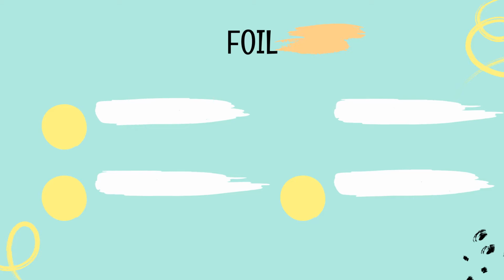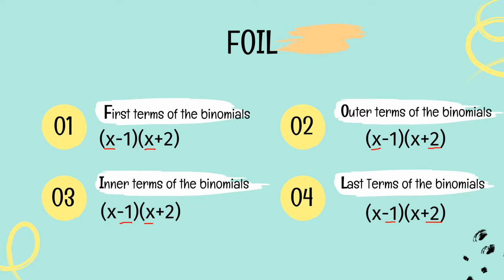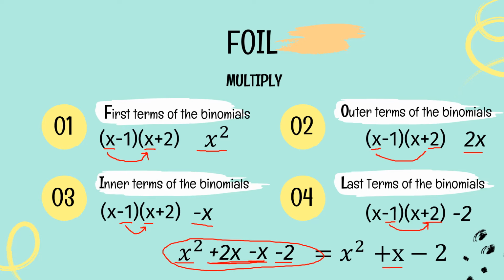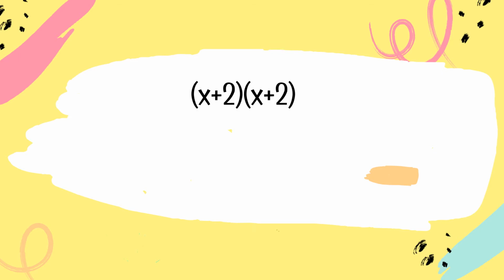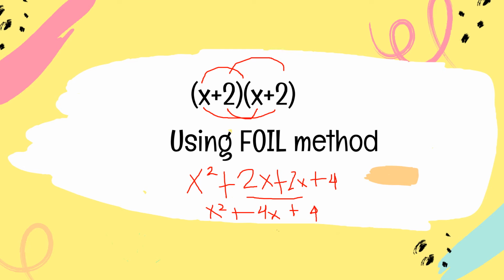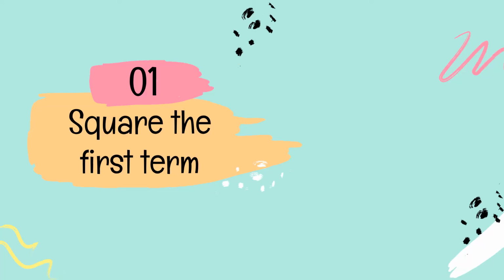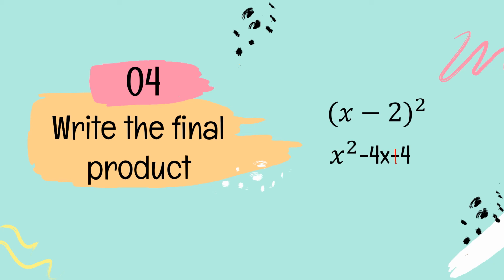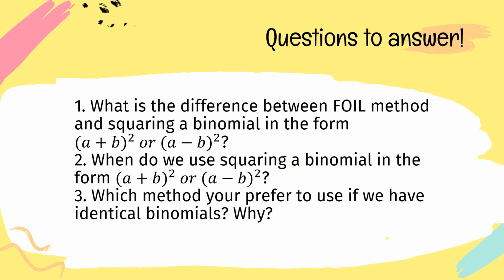Special products- FOIL Method and Square of a binomial